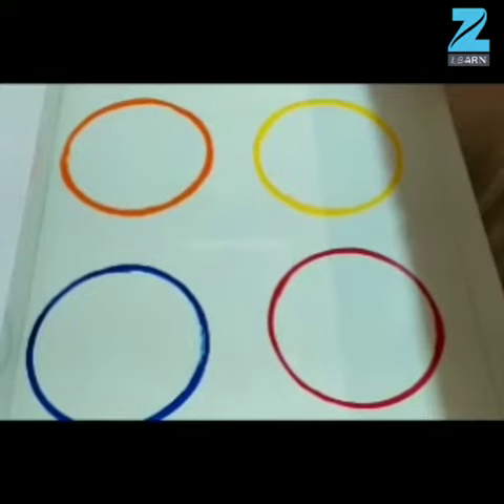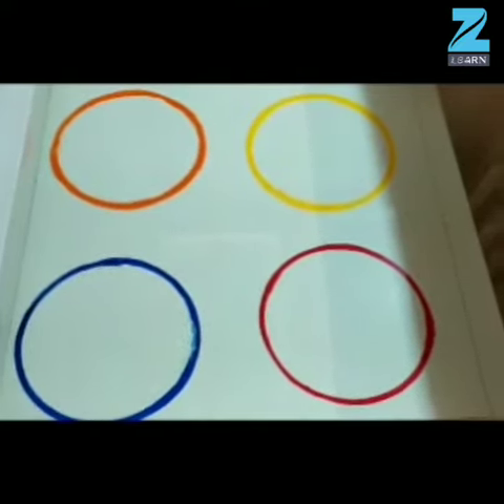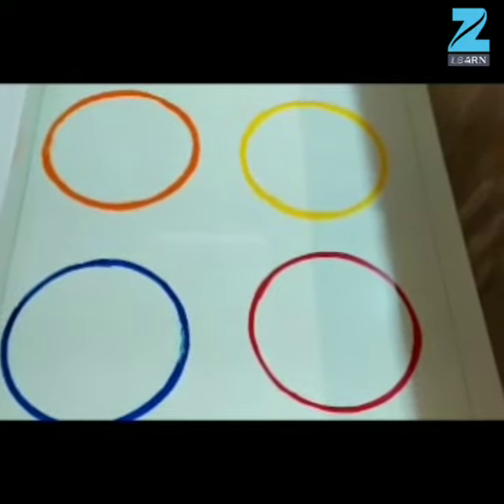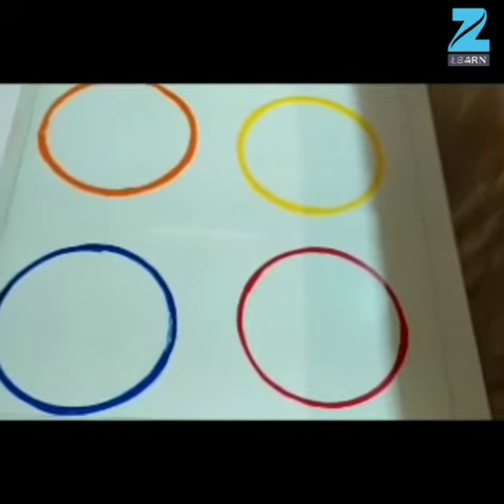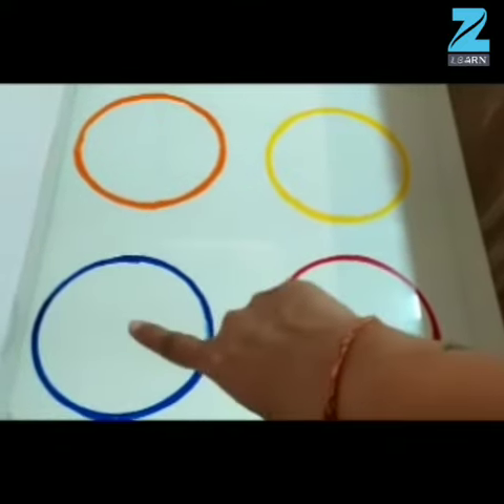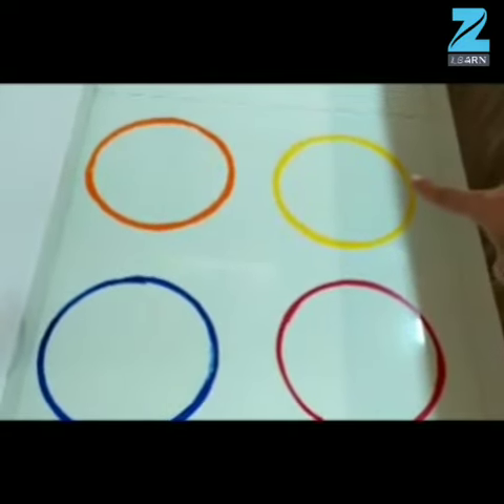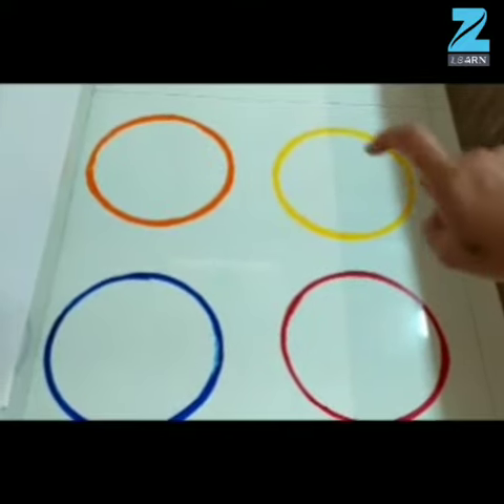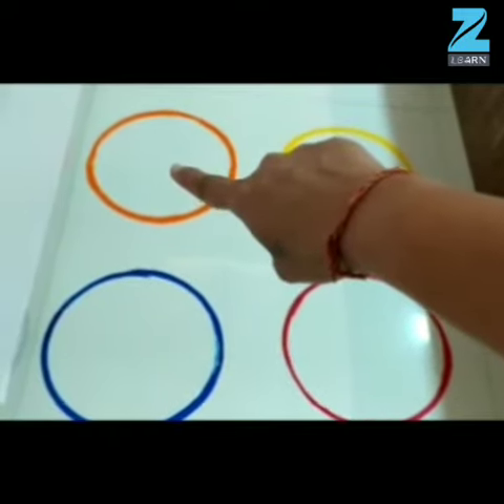Nur W23 D113 Indoor Play Time